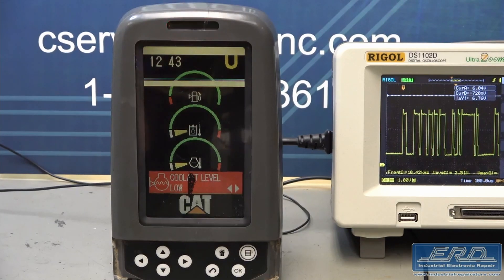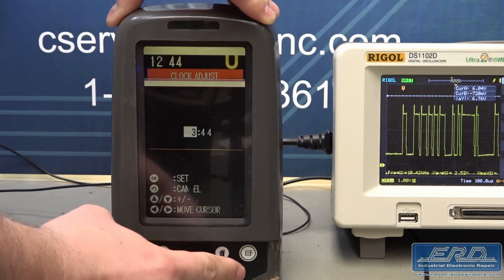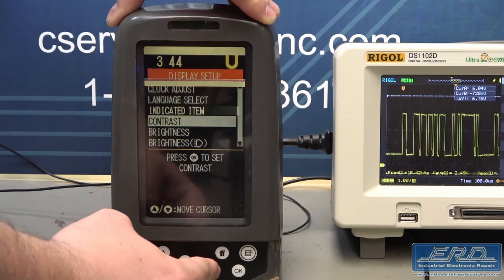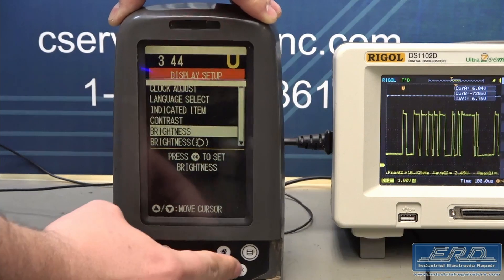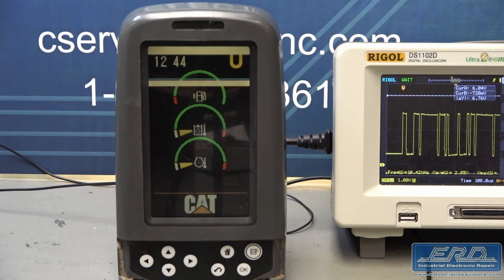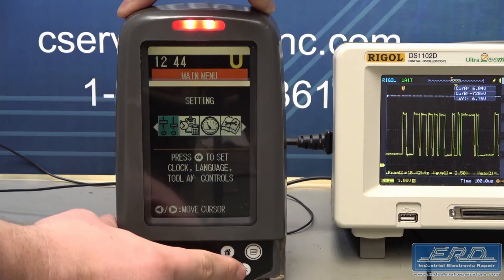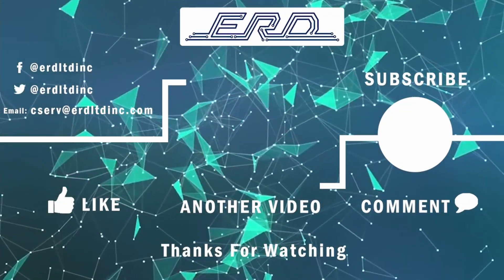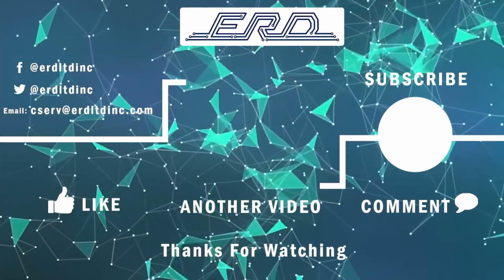Caterpillar 290-9515 Repaired with 3 Year Warranty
The Caterpillar 290-9515 is an instrument cluster used in the Caterpillar 325D L and 330D excavators. This unit came in with no screen which made use of the excavator difficult at best. We were able to determine the fault and after a full rebuild and resolder of many of the joints we were able to get the screen to lock on and the cluster to communicate.

As shown in the video we monitored the CAN bus communications and validated all the screens were operational.

At ERD we repair a wide array of instrument clusters for large construction equipment for all brands.